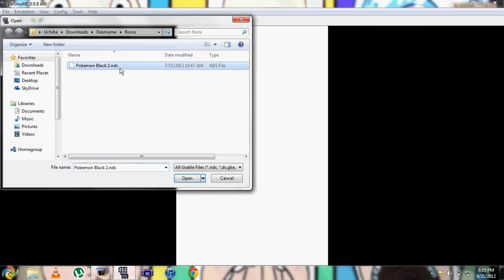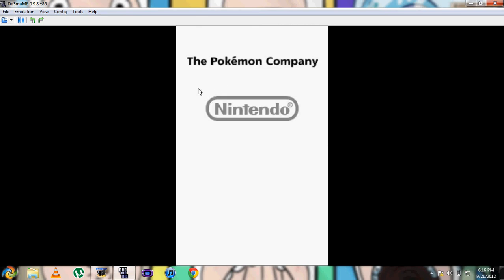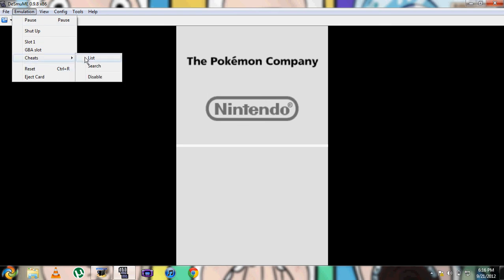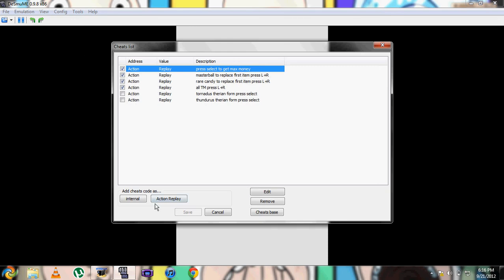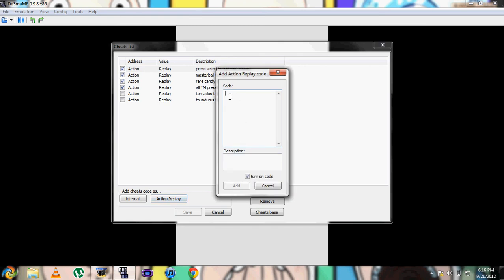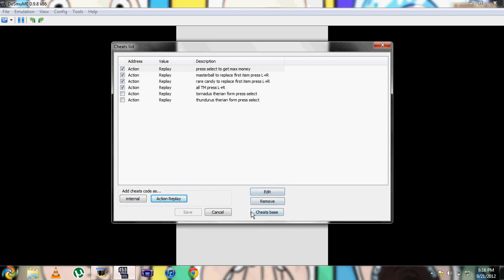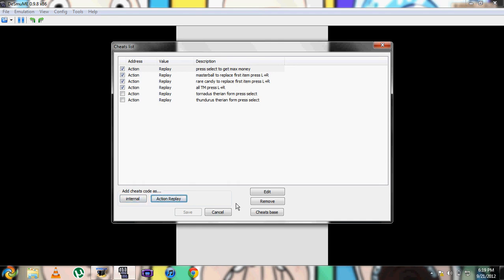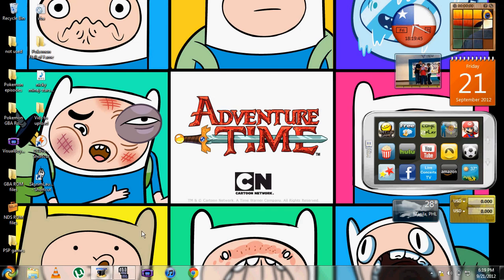How to put cheats on Desmume 0.9.8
this video shows u how to put cheats on Desmume 0.9.8 enjoy!